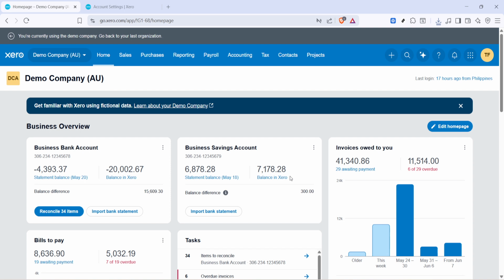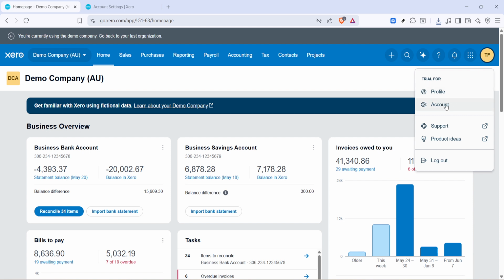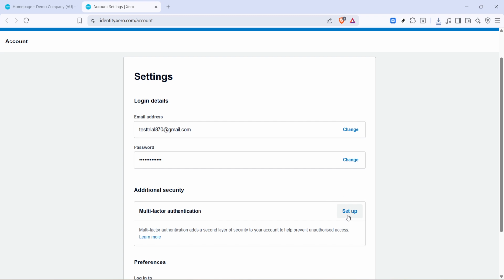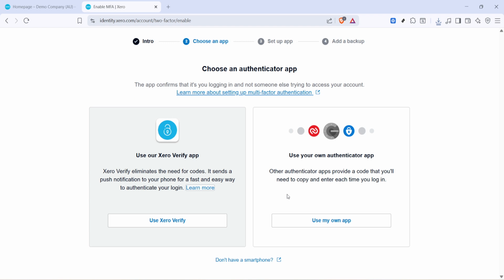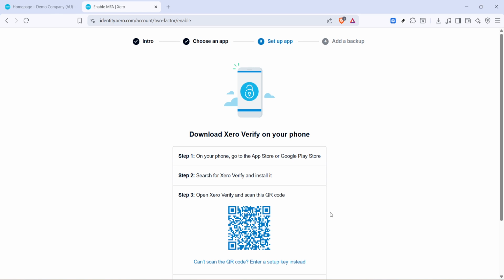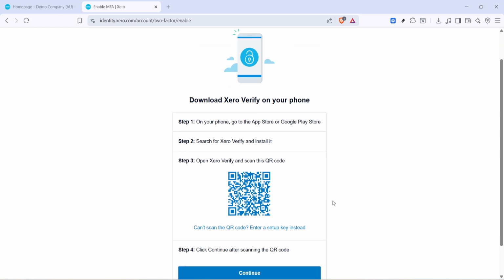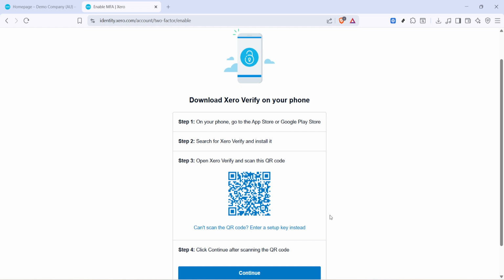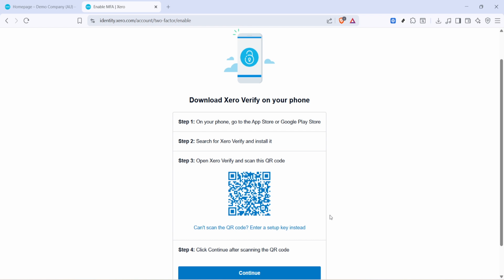How to Get Xero Verify QR Code (Step By Step 2026)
How to Get Xero Verify QR Code